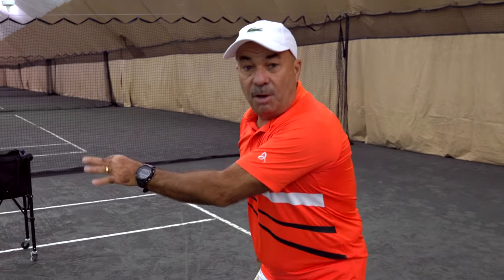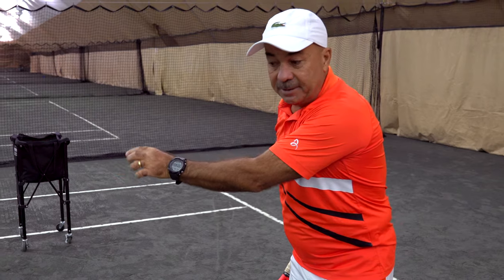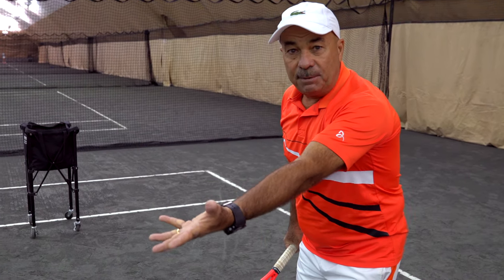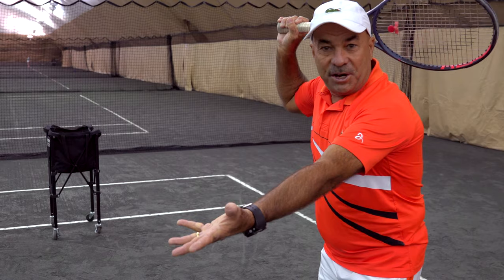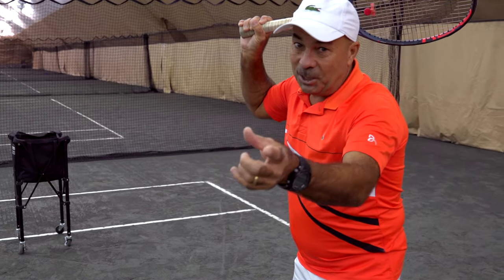Improve Your Game with Larri Passos – Tip #7: Fix Your Toss (Part Two)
Another great tip to help improve your serve toss from Tennis legend Larri Passos, new Head Coach at Ross School Tennis Academy!

Passos is the former coach of Gustavo Kuerten, who won three French Open Grand Slam titles, five Tennis Master Series, and one Tennis Master Cup. He also finished the season as World No. 1 in 2000 with Passos as his coach. Passos has also coached Thomaz Bellucci, Tiago Fernandes, Tamira Paszek, Daniela Hantuchova, and Marcos Daniel.